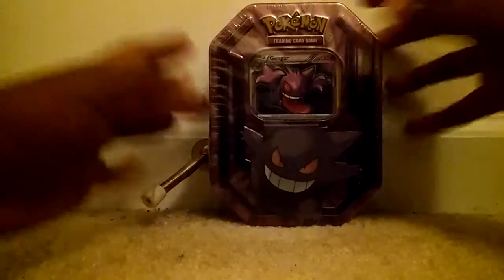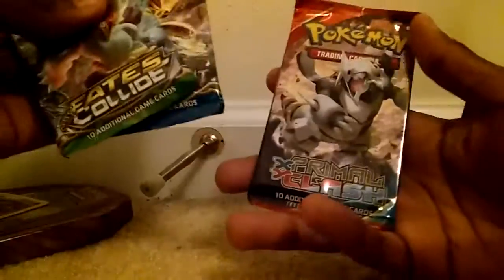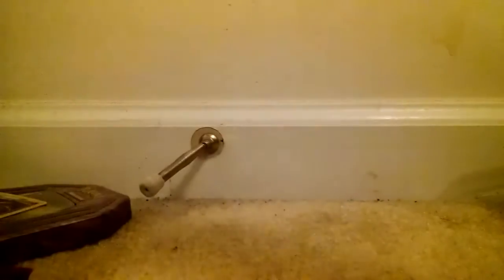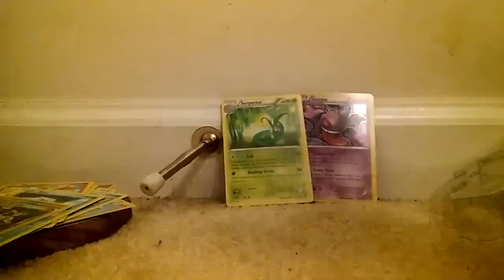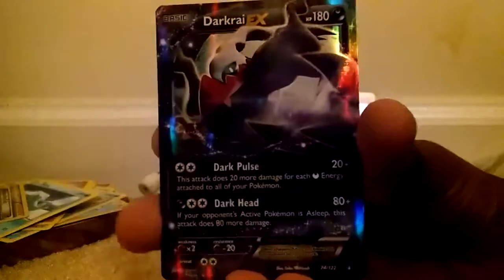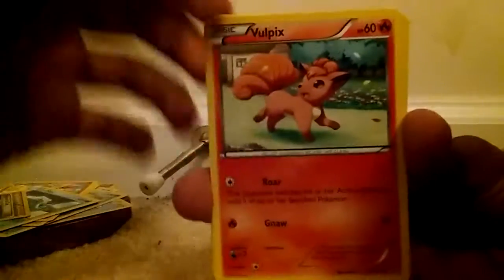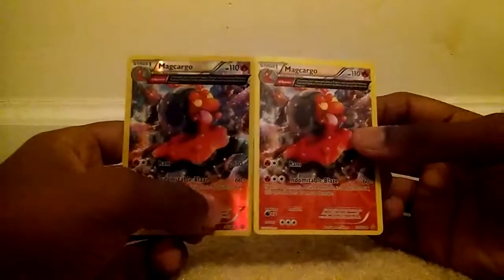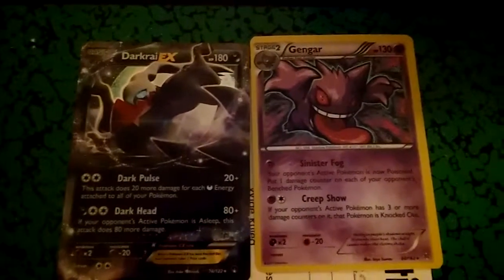Pokemon Gengar Mini-Tin Unboxing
A spooky opening for a Spooky Day. Enjoy